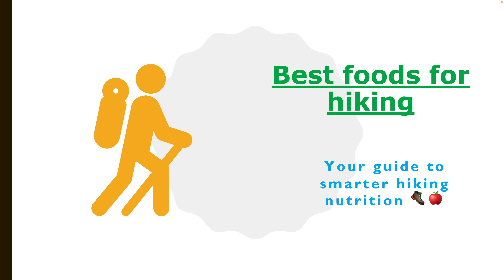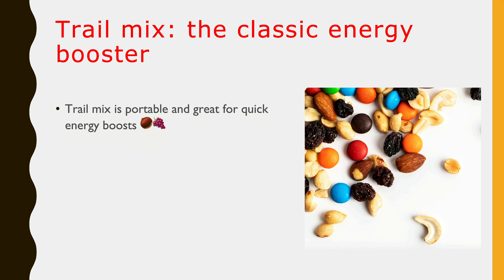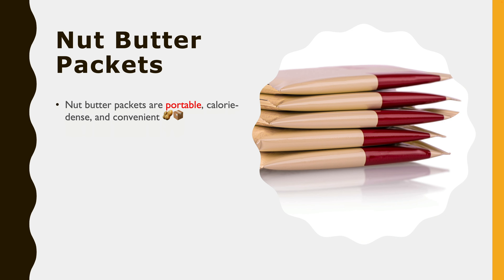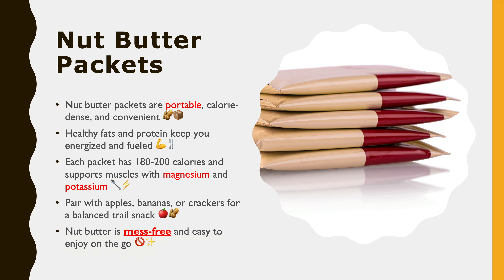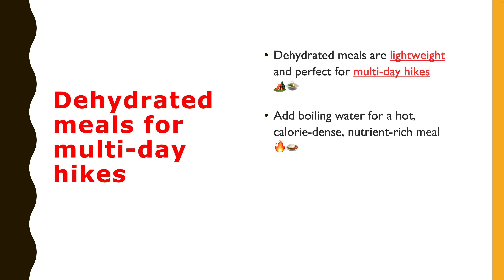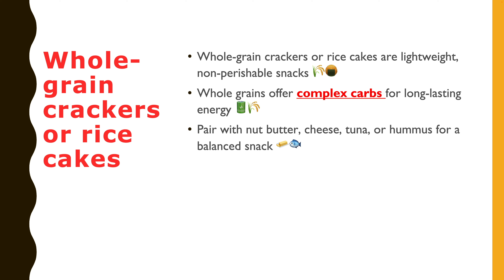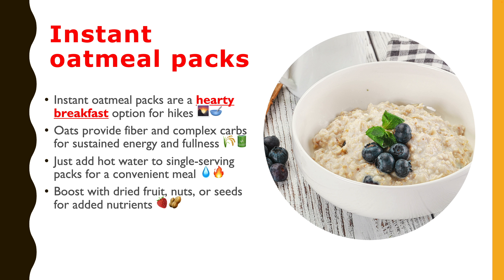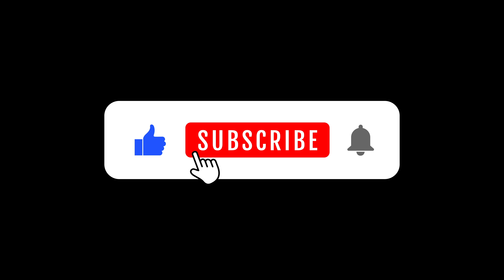Best Foods for HIKING and Outdoor adventures!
Fuel your next outdoor adventure with the best foods for hiking! In this video, we'll share the top foods to bring on hikes to keep you energized and satisfied.

Whether you’re heading out for a short hike or an extended outdoor adventure, choosing the right foods can significantly improve your energy, stamina, and overall enjoyment. Snacks like trail mix, nut butter packets, energy bars, and dehydrated meals offer essential nutrients in lightweight, convenient forms. Fuel your body well, and you’ll recover faster and enjoy the great outdoors to the fullest. What’s your go-to hiking snack?

This video script is coauthored and presented by Mr. Prashanth Cheruku, a qualified Food Engineer with an M.Tech degree from IIT Kharagpur. He has more than 10 years of experience in the field of food science and nutrition.
Mrs. Poulami Mitra is a dietician with an M.Sc. in Dietetitcs & Community nutrition management and a life member of Indian Dietetics Association. She is a coauthor of this video script.